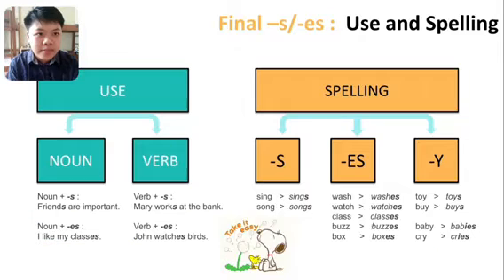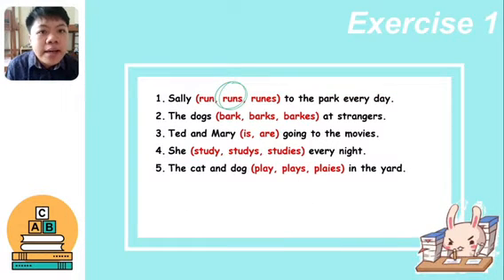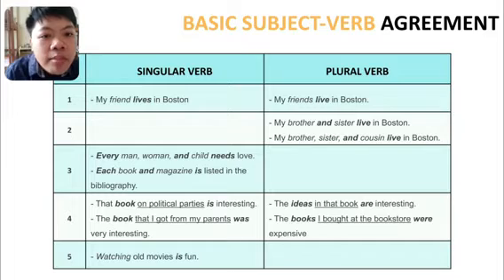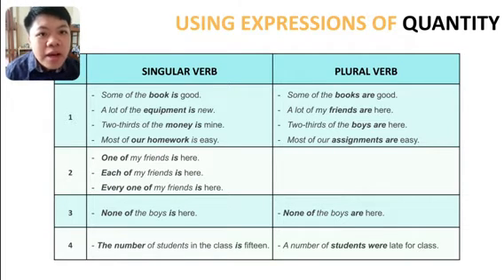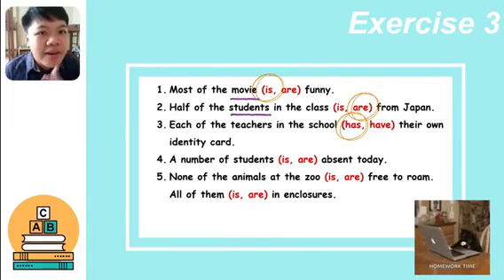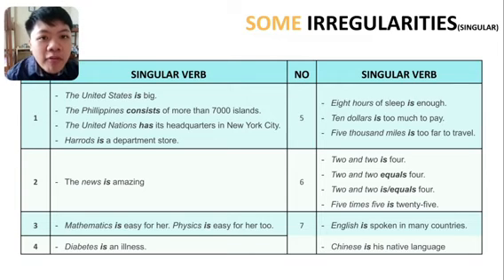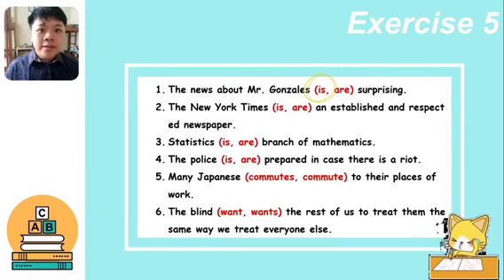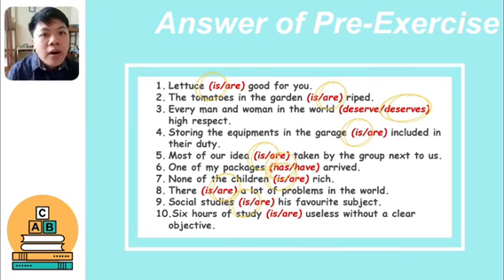TEACHING ENGLISH AS A FOREIGN LANGUAGE || SUBJECT VERB AGREEMENT || VIRAL VIDEO 2020